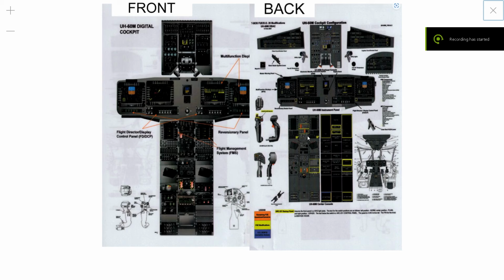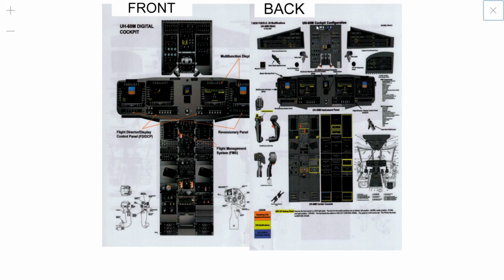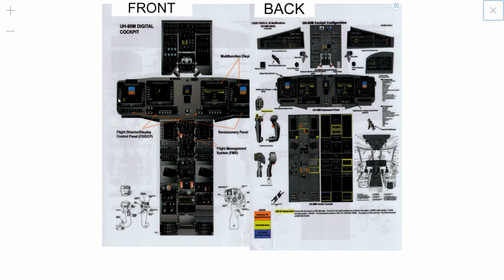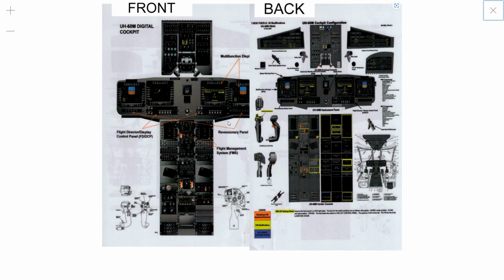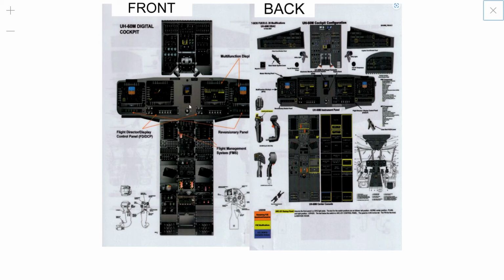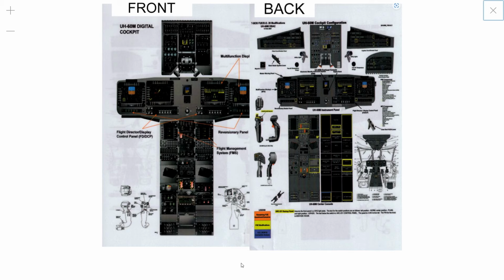UH-60M General Cockpit Orientation (Part 1)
Sorry for the abrupt ending, I had to go somewhere.